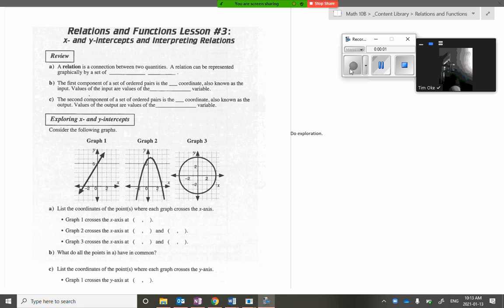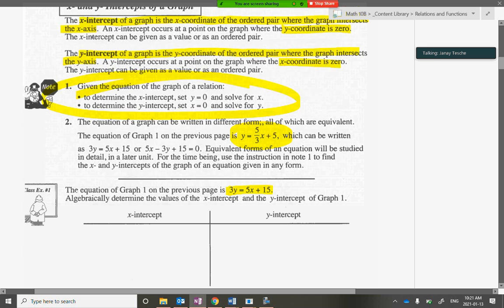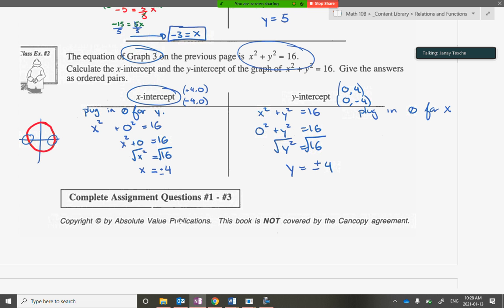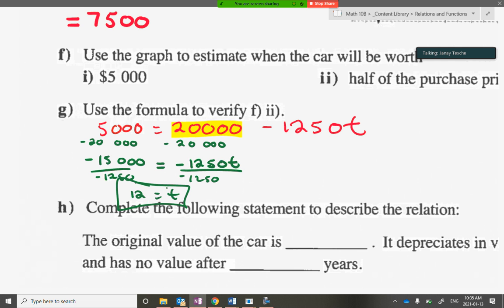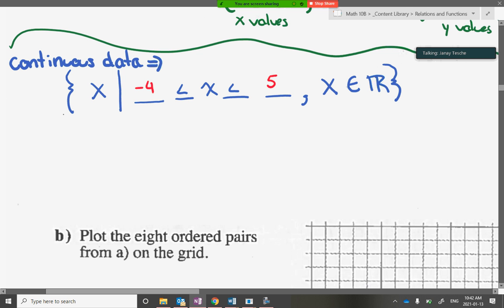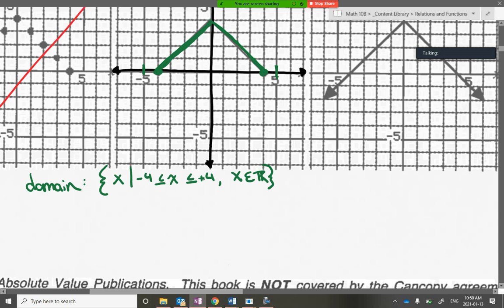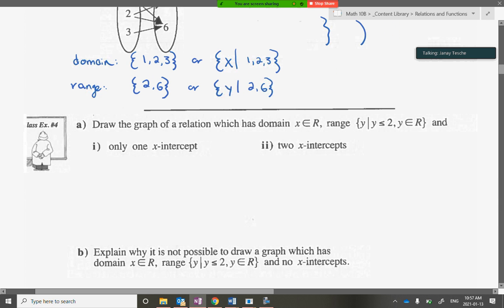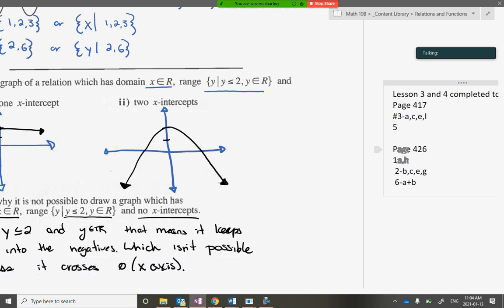Relations and Functions lessons 3 and 4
notation for domain and range